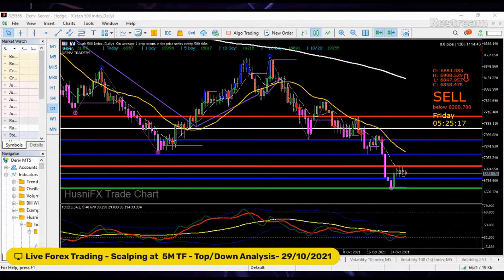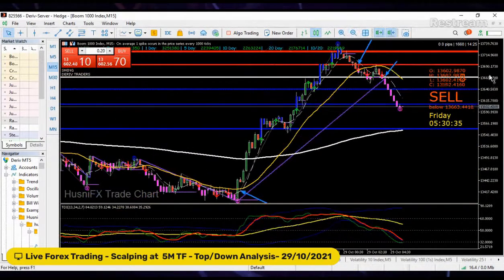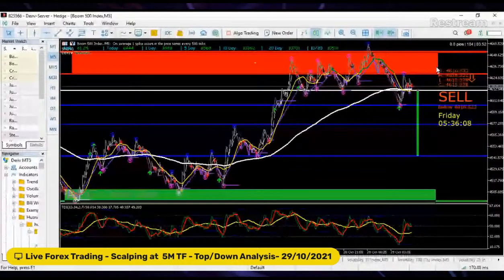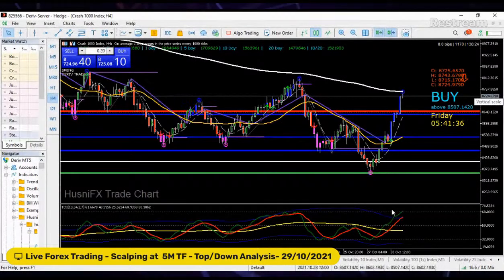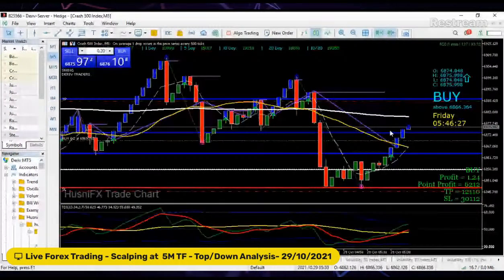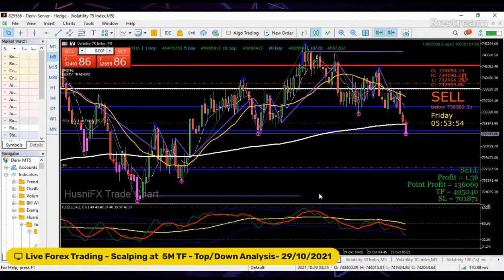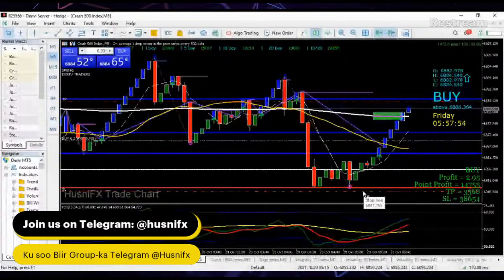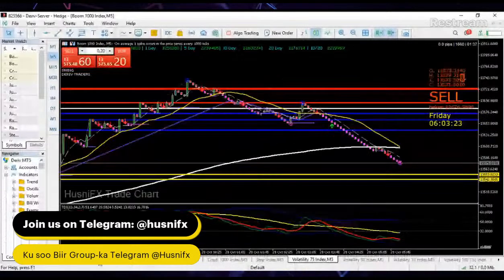Live Synthetic indices Trading- Scalping at 5M TF - All VIX, Boom & Crash Analysis 29/10/2021